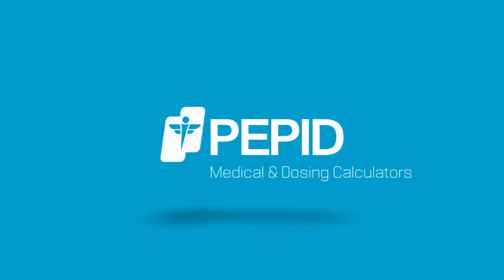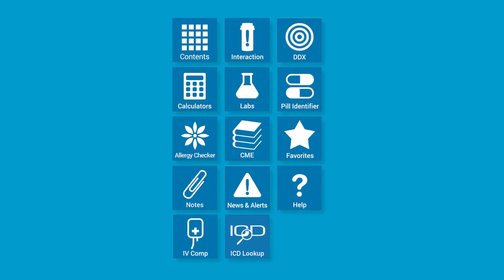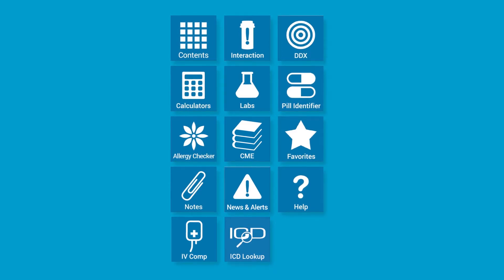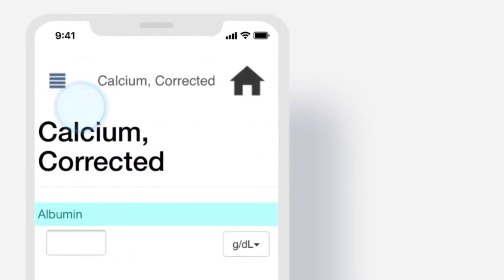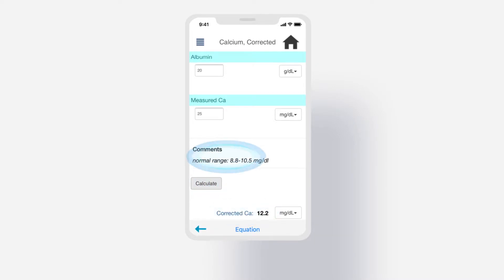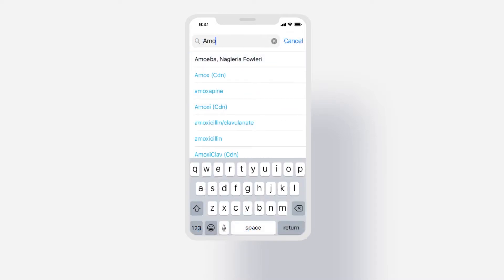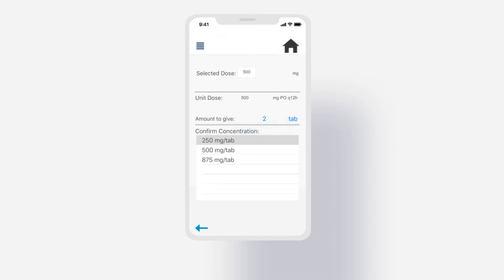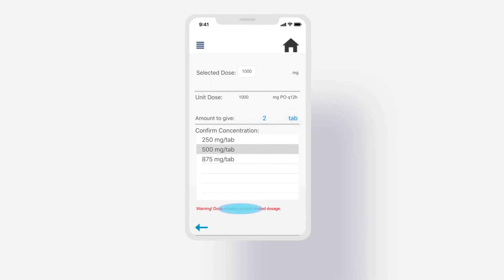PEPID Tutorials for Phones & Tablets - Medical & Dosing Calculators